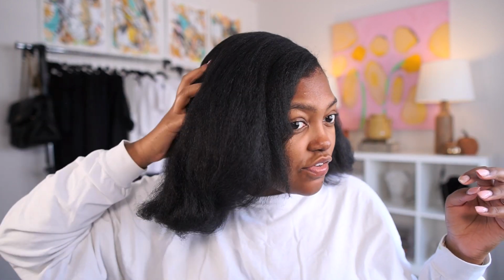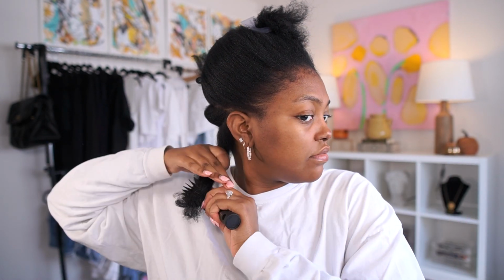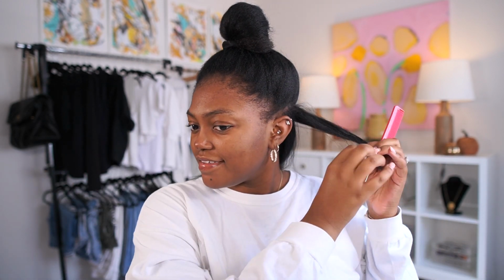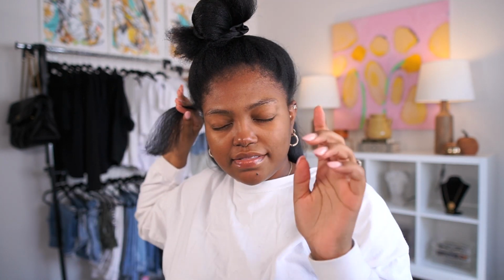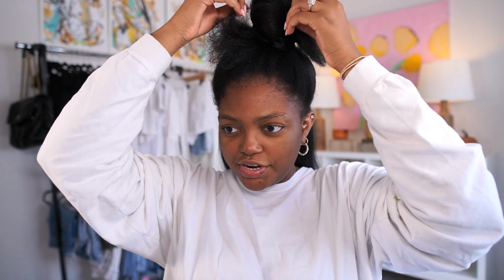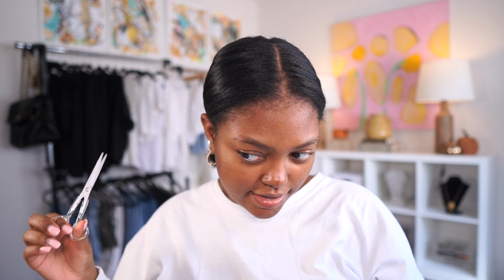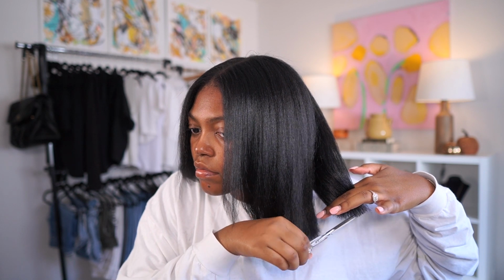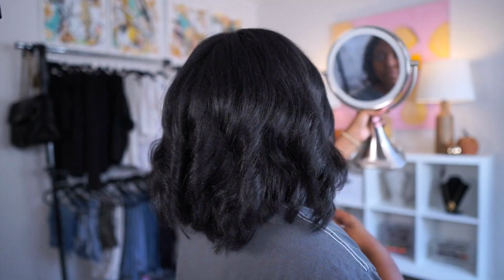Wedding Day Hair Trial Run! | Flat Iron, Trim, & Curls on Natural Hair | Blake Jael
Products Mentioned

FAQ
camera: Sony a6100
lens: Sigma 16mm f1.4 or Sony 16-50mm
microphone: Movo VXR10
editor: Adobe Premiere Pro